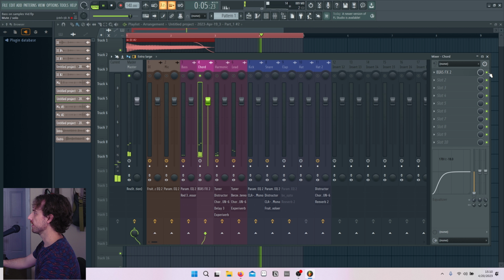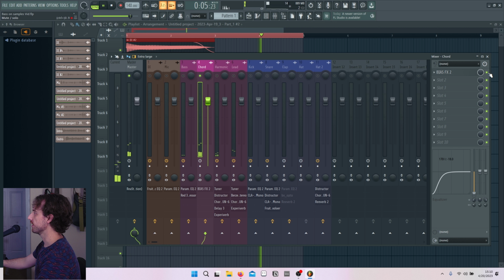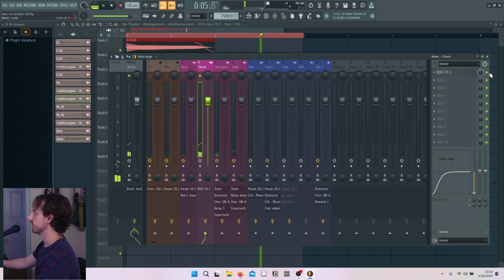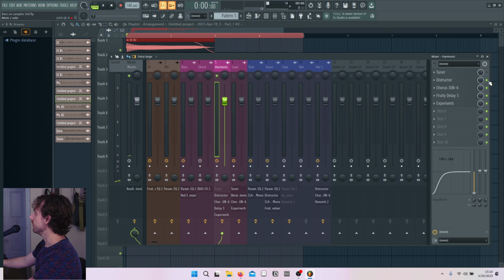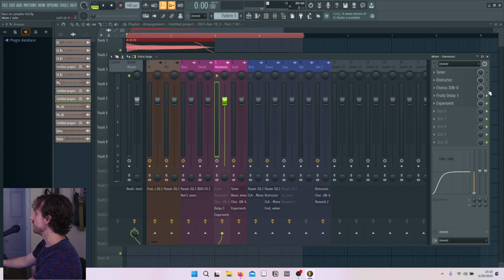Making a Beat with Only Samples from My Bass Guitar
I decided to challenge myself to make a beat using only samples from my bass guitar on the Volca Sample 2.